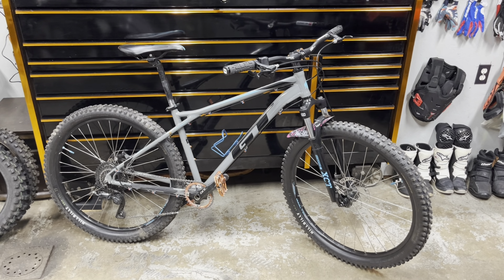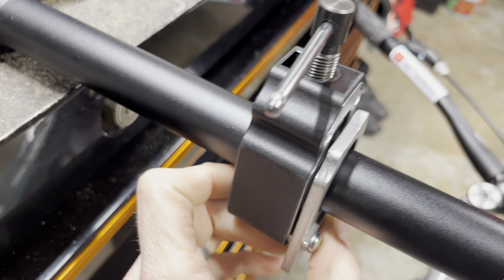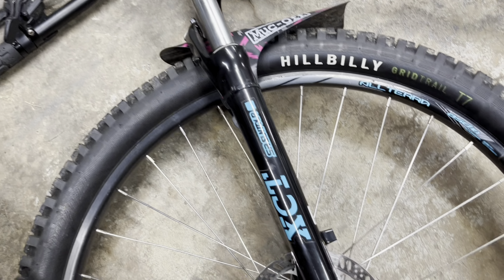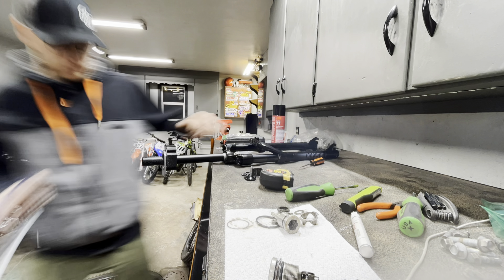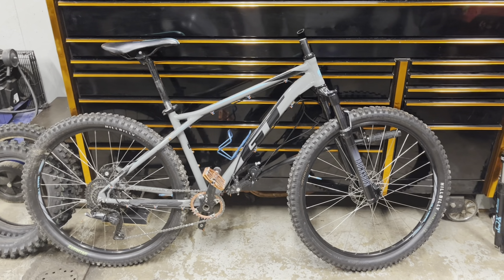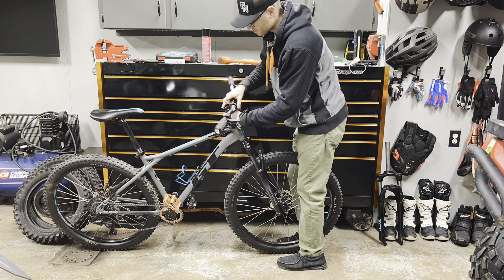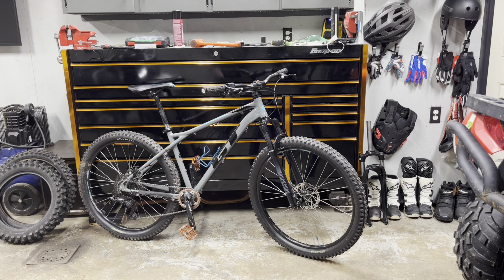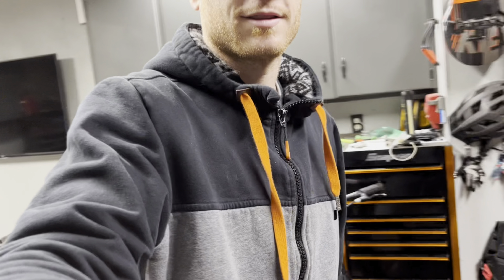GT AGGRESSOR PRO FAIL AND AIR FORK INSTALL - ROCKSHOX JUDY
At 550 miles the suntour fork on the GT aggressor pro has failed; play and leaking oil (also very noisey).  i replace the fork with a ROCKSHOX judy.  quick install video